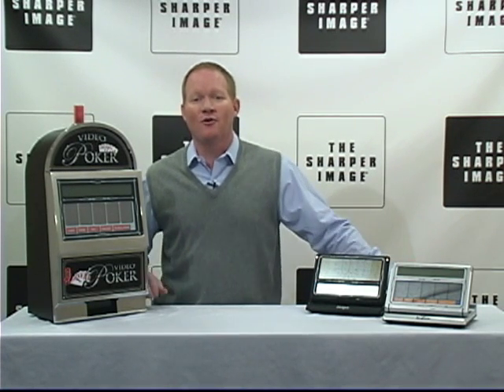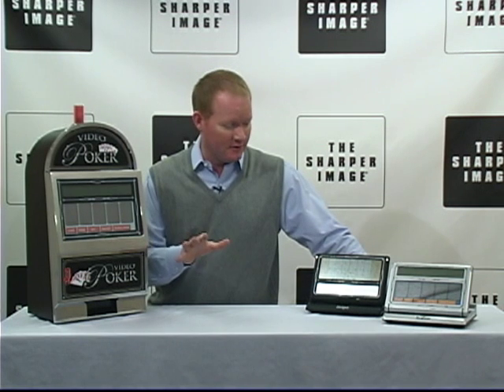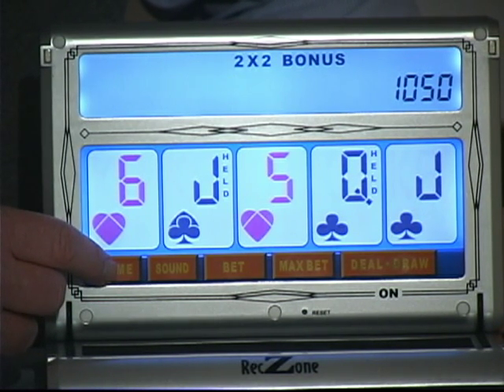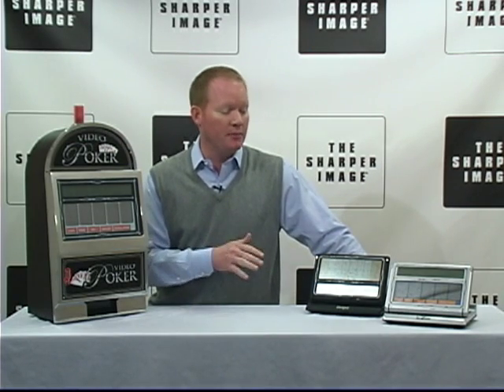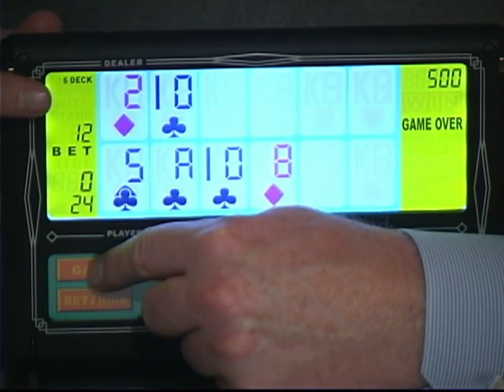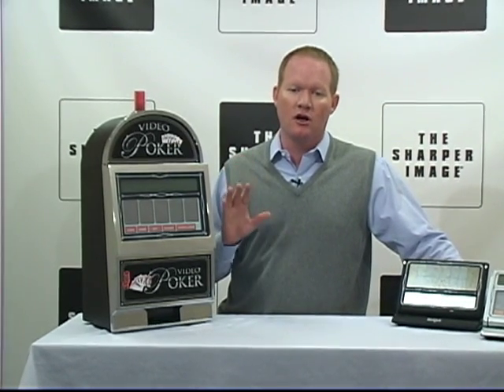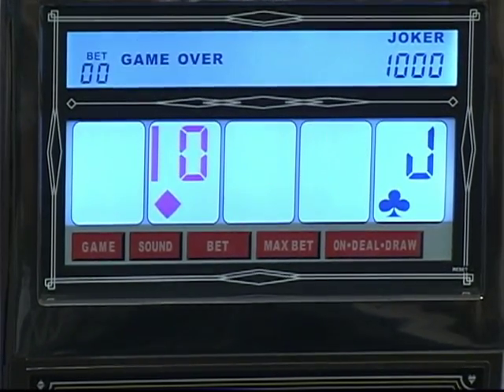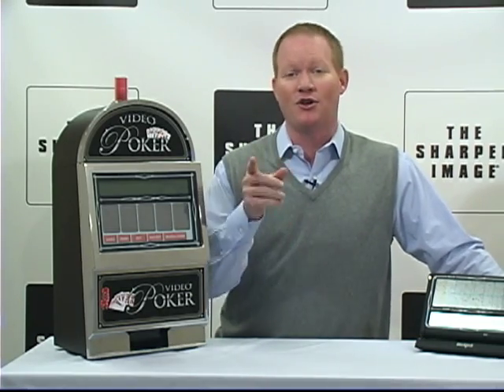Video Touch Screen Poker and Video Blackjack (Product Review)